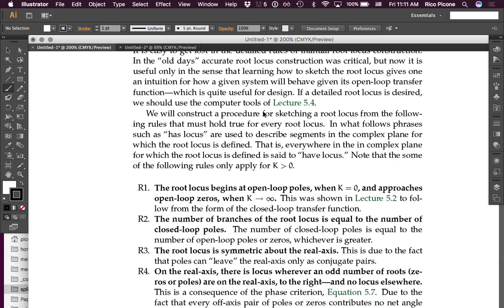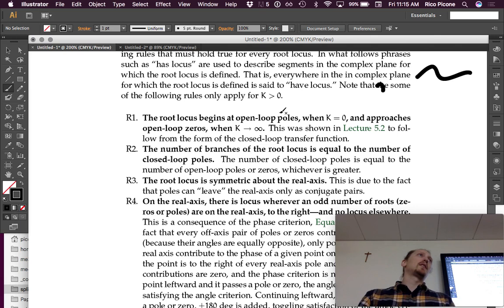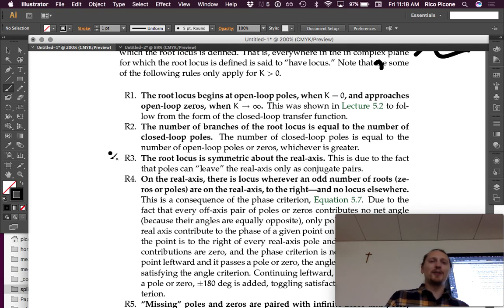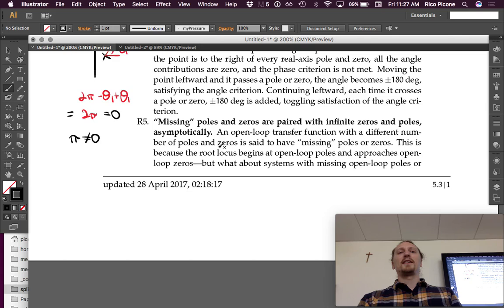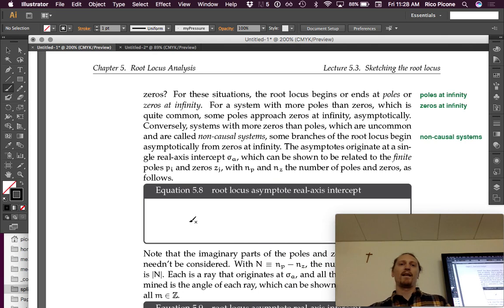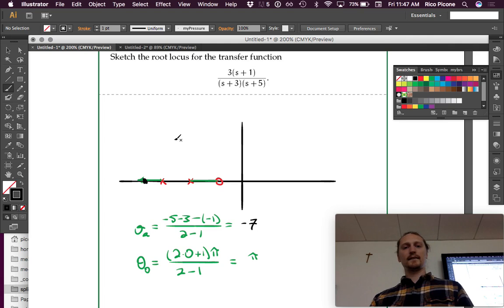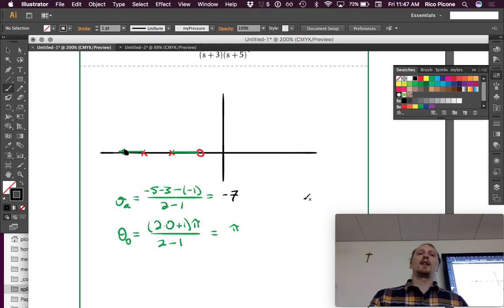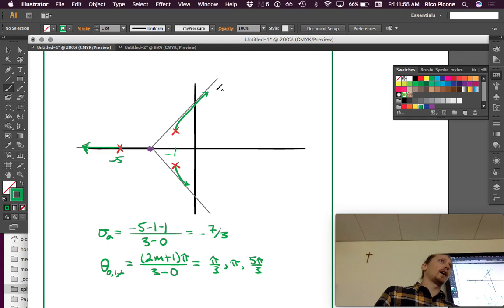System Dynamics and Controls: Lecture 5.3 Sketching the root locus.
ME 370 System Dynamics and Controls : rules and a procedure for making a quick sketch of the root locus.
These lectures on System Dynamics and Controls were given at Saint Martin's University by Rico Picone, PhD in the term. The course syllabus and other material can be found For more about Saint Martin's University's engineering programs, contact Dr. Picone or visit stmartin.edu/academics/programs-schools/school-engineering to learn more about the undergraduate and graduate programs at SMU.